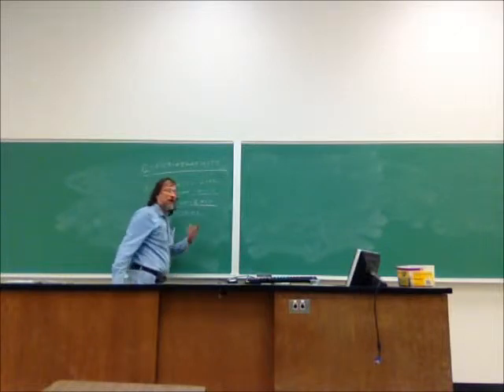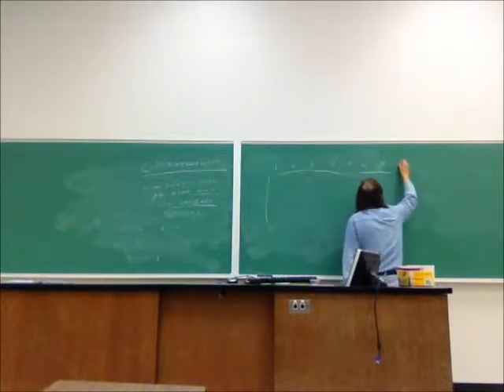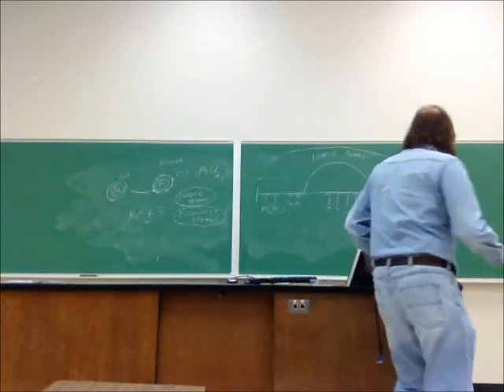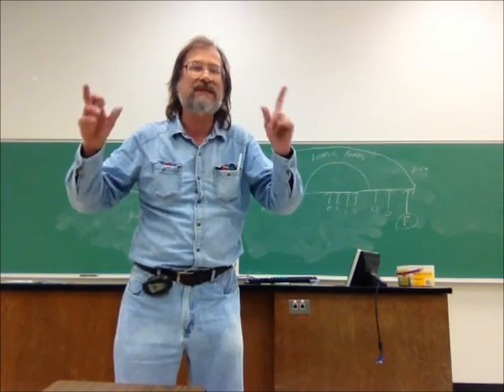Sauterer Cell Biology - Electronegativity and Ionic Bonds